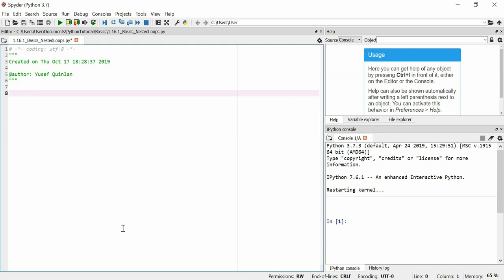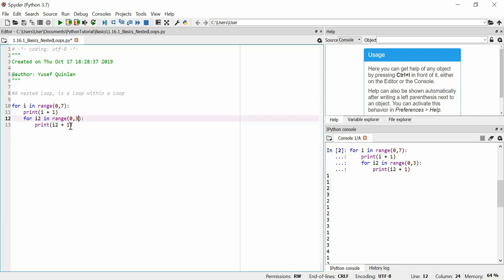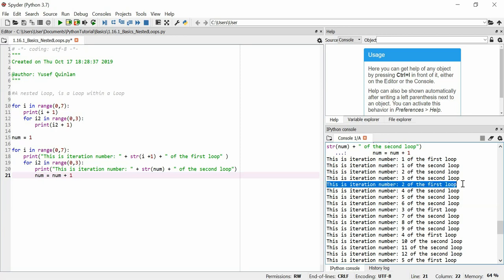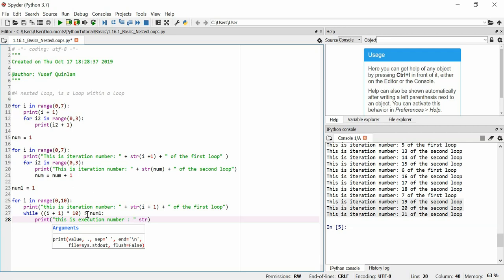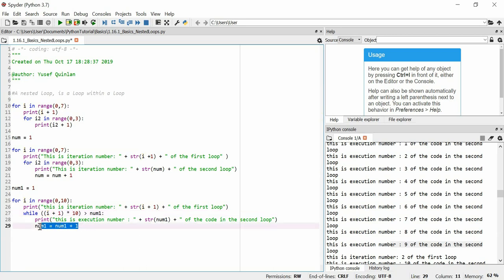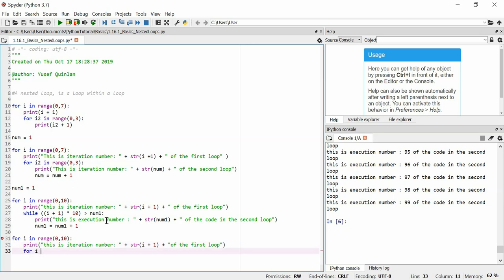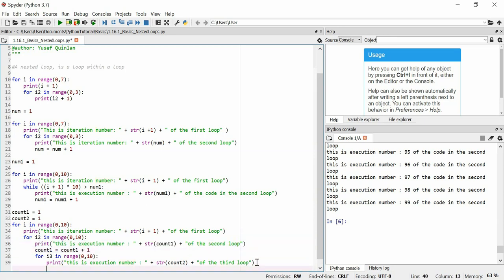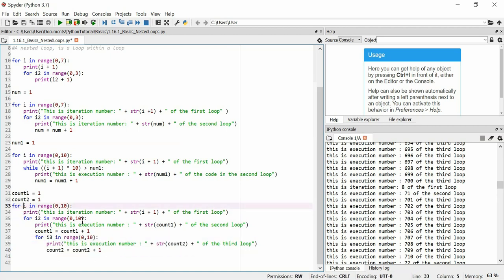PythonTutorial 1.16.1 Basics NestedLoops